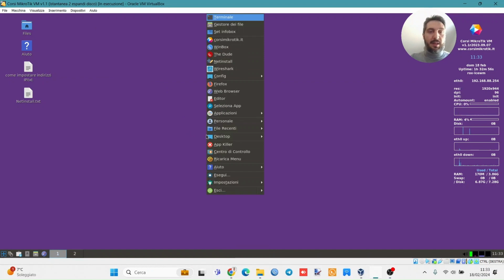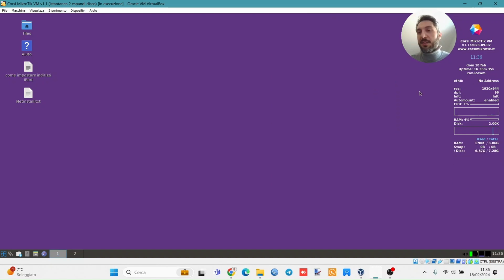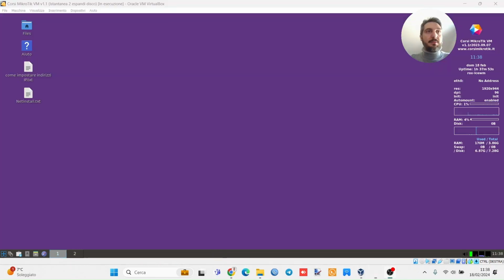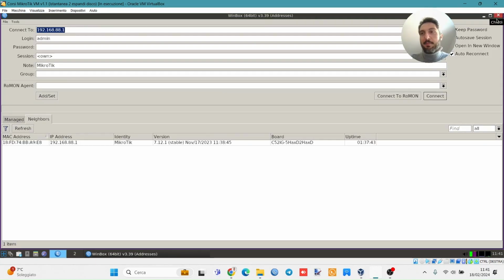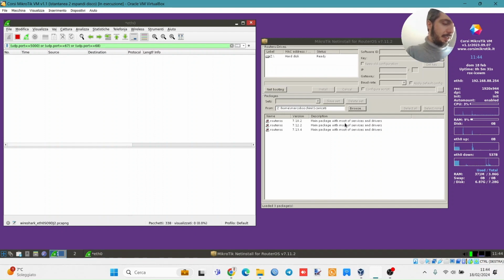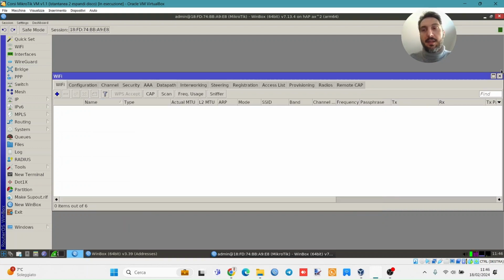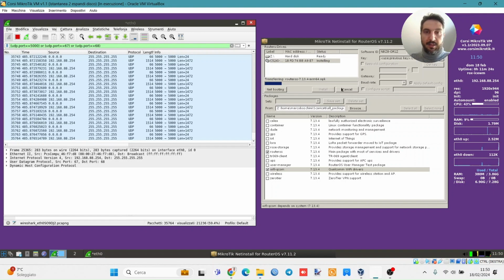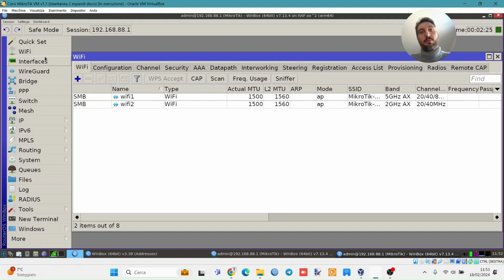MikroTik upgrade wireless package from 7.12 to 7.13. RouterOS Netinstall.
Today in the lab I will talk about a problem that affected many users when updating RouterOS to version 7.13, with which they lost wireless interfaces.

We will see how to correctly perform the update by inserting all the necessary packages.

Netinstall is one of the tasks that sooner or later a mikrotik user has to face, so we will do it with the use of netinstall.

On 7 and 8 March in Prague there will be the first MikroTik Professional Conference, an opportunity to meet me and meet many other MikroTik users to share ideas with.

Warning:
I'm learning English so you may hear some grammatical errors!
But for me you need to practice and these videos are the best way I've found!